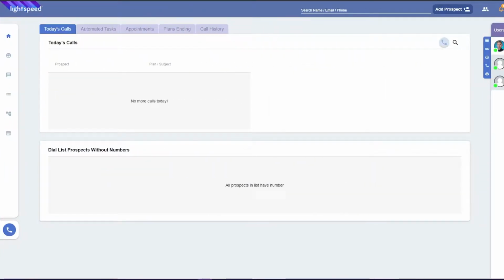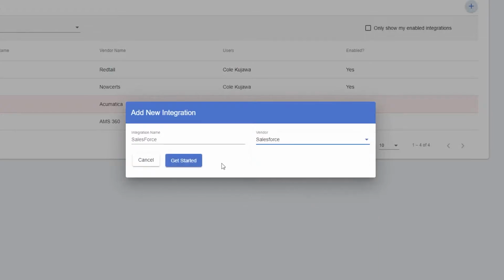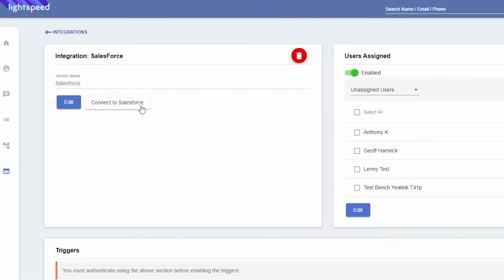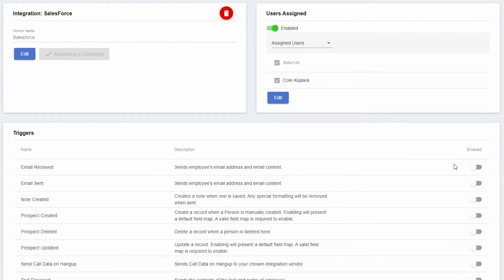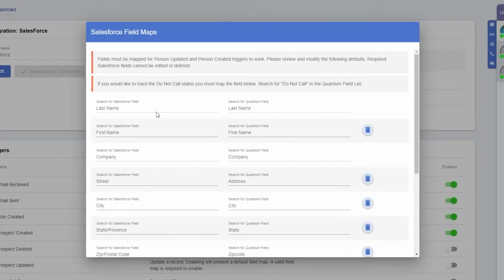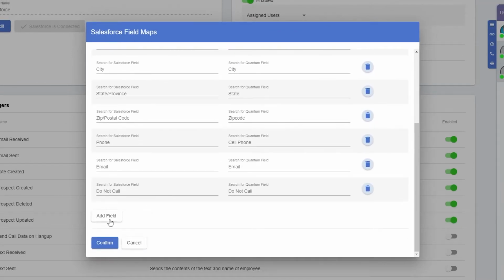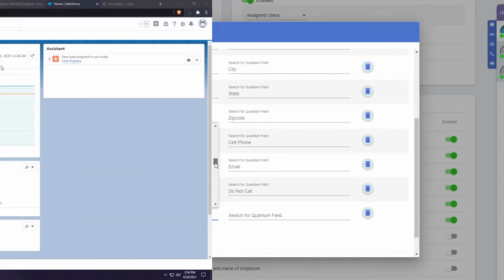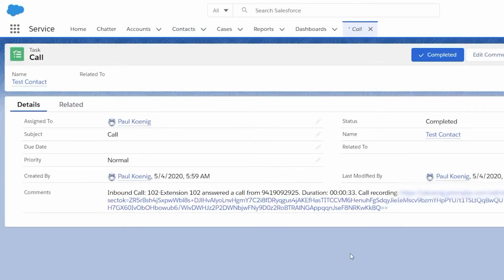SALESFORCE | Lightspeed Voice Integration Update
Experience the power of Salesforce and Lightspeed Voice - integrated and better than ever! Easily access inbound and outbound call recordings and screen pops. Get ready for your business to experience your Lightspeed Future of Tomorrow!